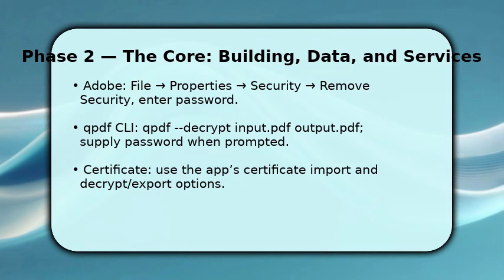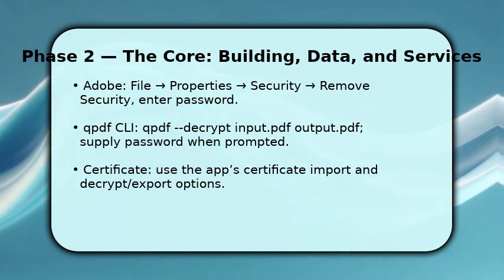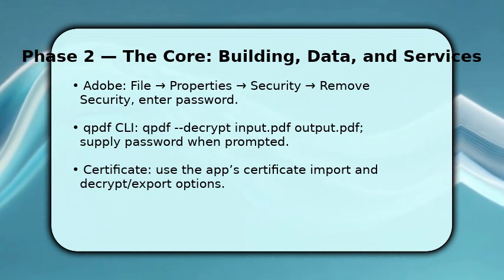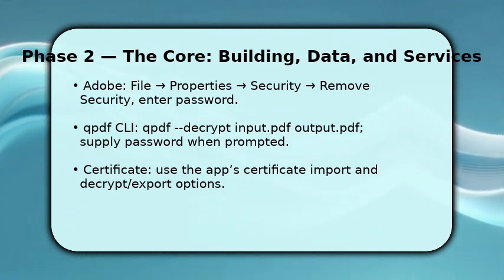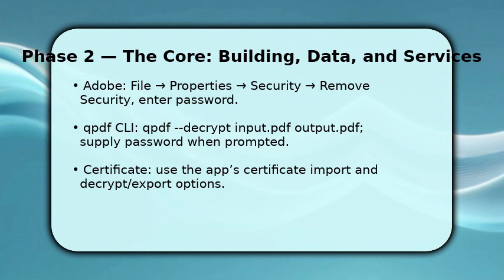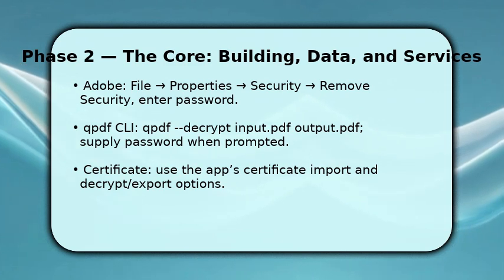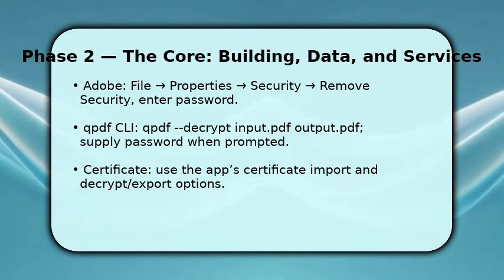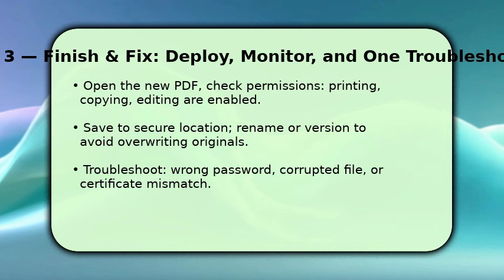How to Change Encrypted Pdf to Normal - Step by Step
How to Change Encrypted Pdf to Normal - Step by Step | 🔒 Surfshark VPN Deal — Stay private and secure. $1.99/mo + 3 Months Free ▸

Learn the step-by extrication process of converting an encrypted PDF into a readable format. This video guide provides detailed instructions, including software recommendations and troubleshooting tips for common issues encountered during decryption.

how to change encrypted pdf, decrypting PDF, convert encrypted document, PDF unlocker tool, readable PDF after encryption removal, step-by-step guide on removing password from PDF, deciphering locked PDF files, using software for decryption of documents, troubleshooting issues with encrypted PDFs